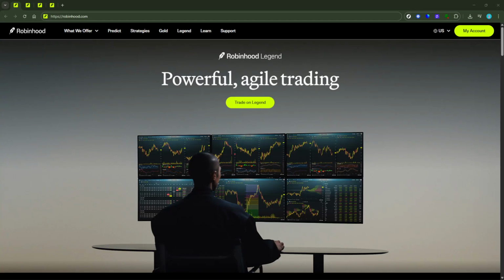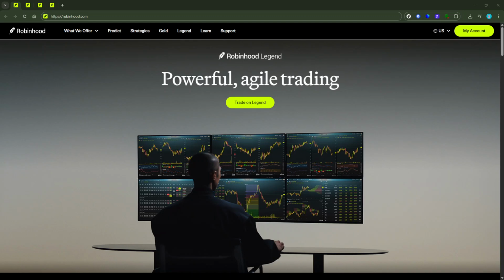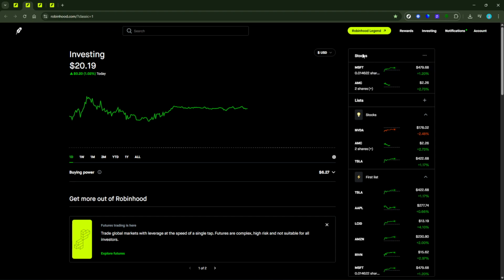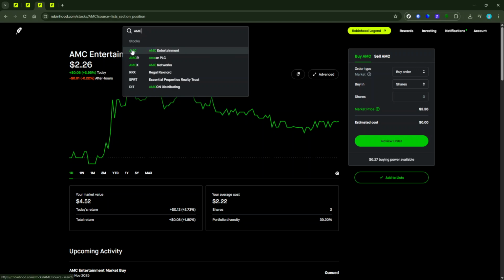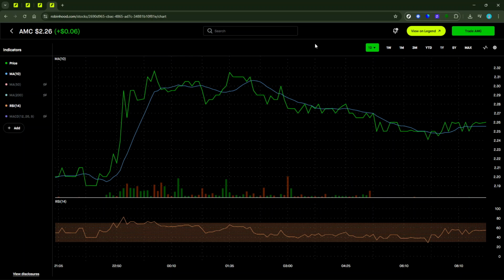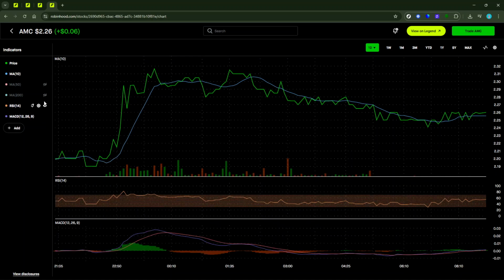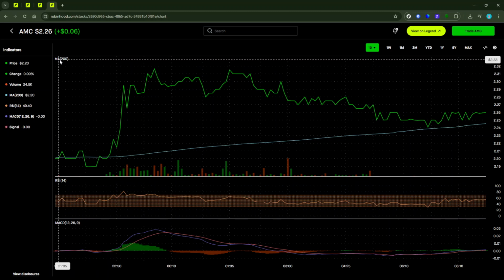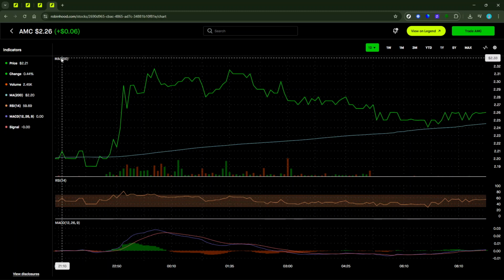How To Setup Indicators On Robinhood [2026 Guide]